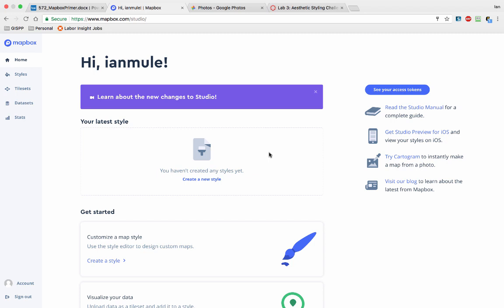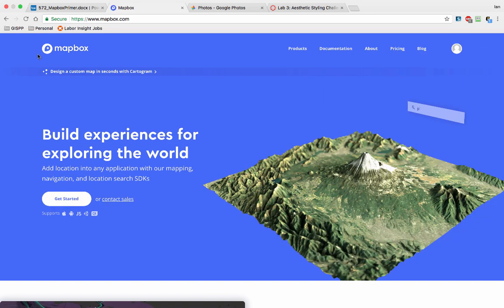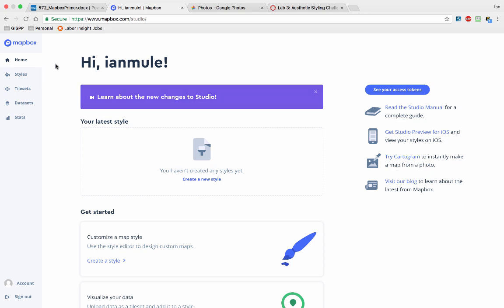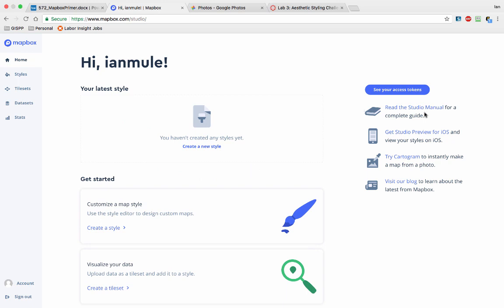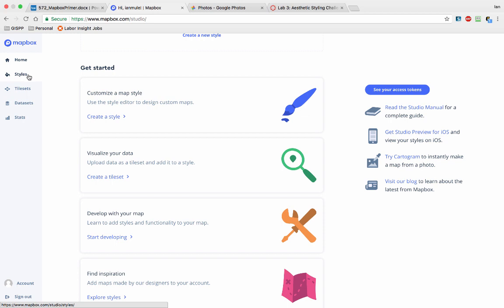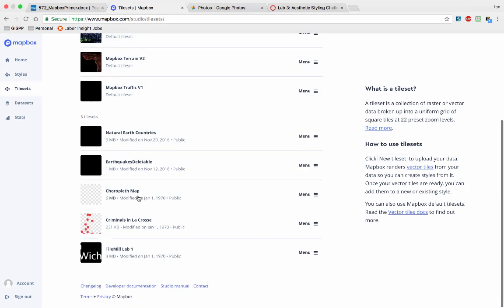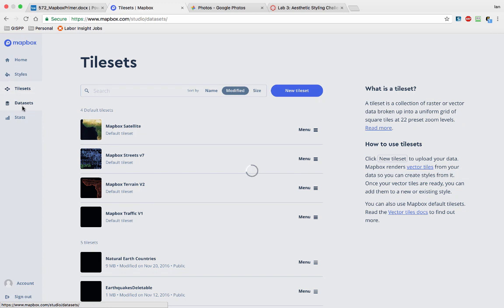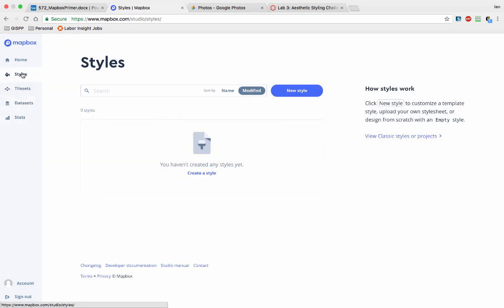Mapbox Studio: An Introduction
A quick overview of what Mapbox Studio is, does, and how to get started.